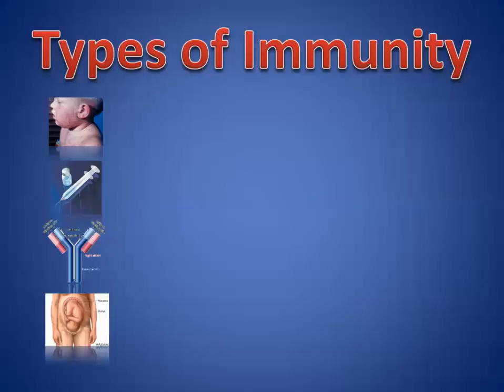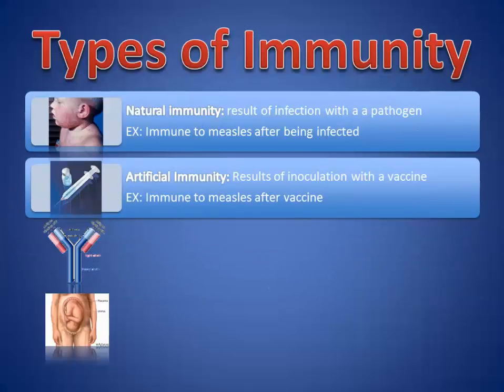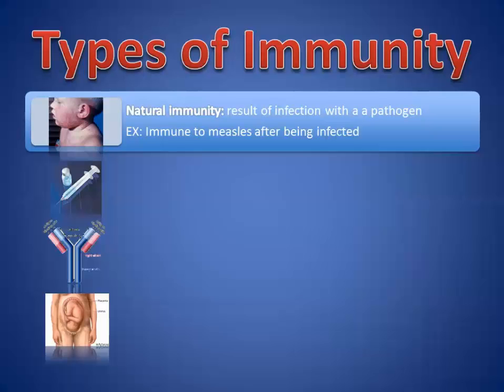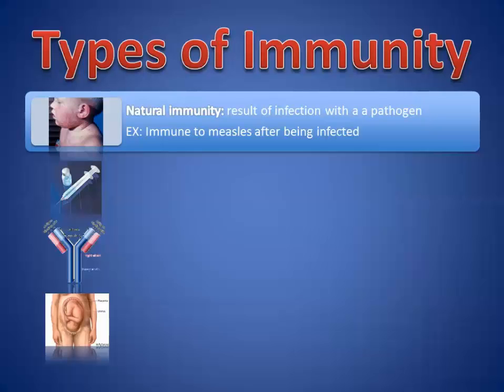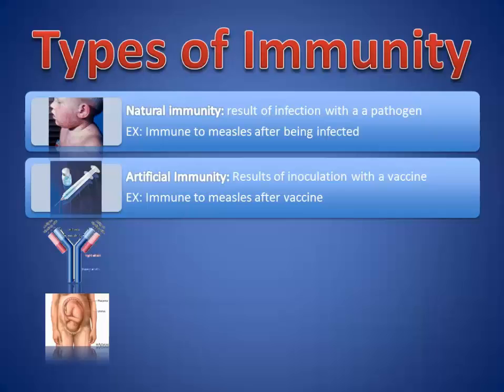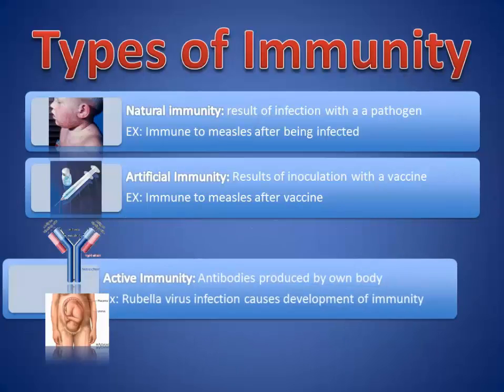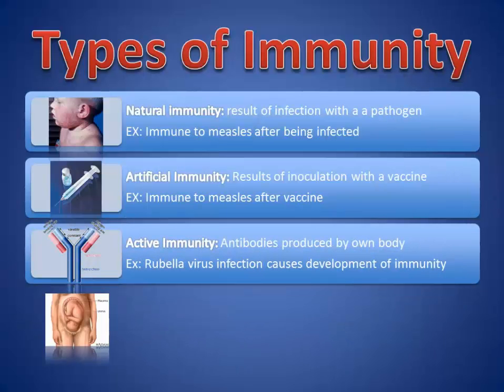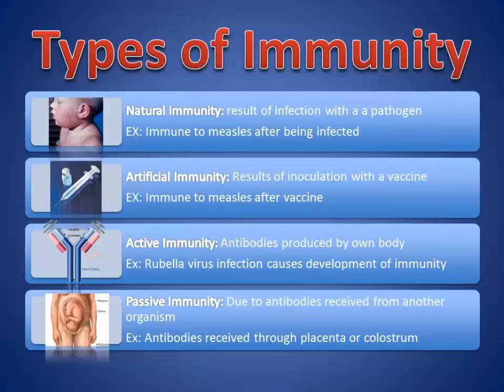Types of Immunity (IB Biology)